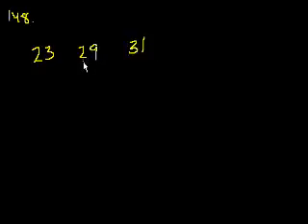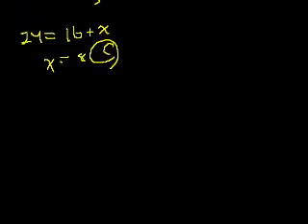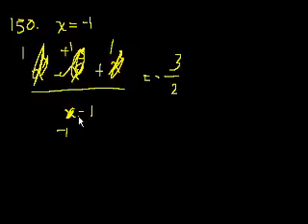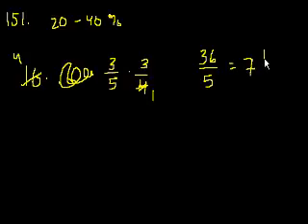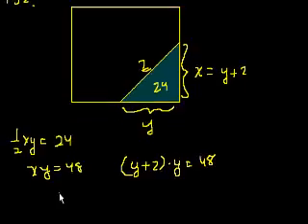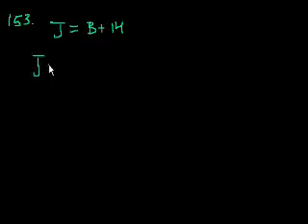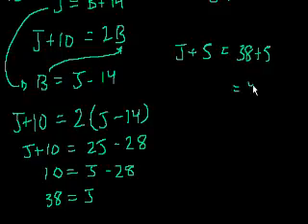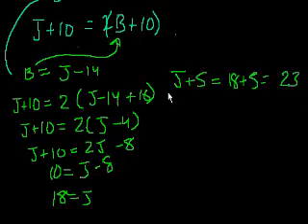GMAT Math 29